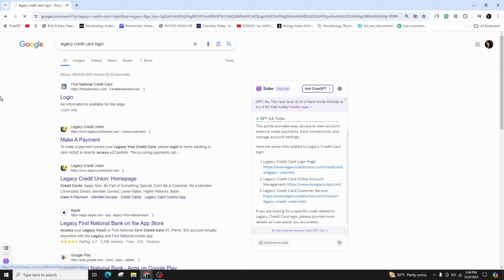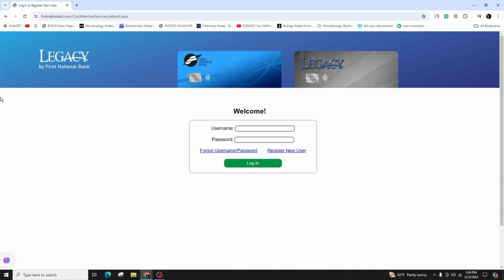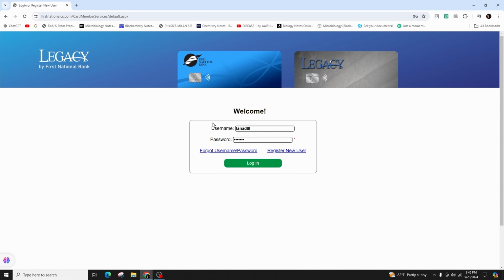How To Login Into Legacy Visa Credit Card Online 2024 (FULL GUIDE)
Tutorial on How To Log Into Legacy Visa Credit Card Online (2024)

Welcome to Official Help Desk! This full guide will show you how to log into your Legacy Visa Credit Card account online in 2024. Accessing your account online is crucial for managing your finances, checking your balance, reviewing transactions, and more. Our detailed, step-by-step instructions will ensure that you can securely and efficiently access your account.

🔑 Topics Covered:
1. **Understanding the Importance of Online Access:** Why it's vital to manage your credit card account online.
2. **Navigating to the Legacy Visa Login Page:** Step-by-step directions to reach the official Legacy Visa credit card login page.
3. **Preparing Your Login Credentials:** Information on what you’ll need before attempting to log in, such as your username and password.
4. **Logging into Your Account:** Detailed instructions on how to enter your credentials correctly and securely.
5. **Troubleshooting Common Login Issues:** Tips on what to do if you encounter any problems during the login process.
6. **Exploring Account Features:** A brief overview of the features available once you log into your account, like statement downloads, payment options, and customer support.

🕒 Timestamps for Easy Navigation:
0:00 - Introduction
0:05 - Understanding the Importance of Online Access
0:15 - Navigating to the Legacy Visa Login Page
0:25 - Preparing Your Login Credentials
0:35 - Logging into Your Account
0:45 - Troubleshooting Common Login Issues
0:55 - Exploring Account Features